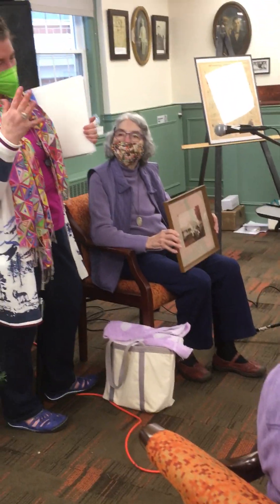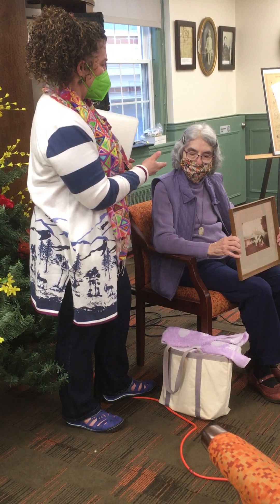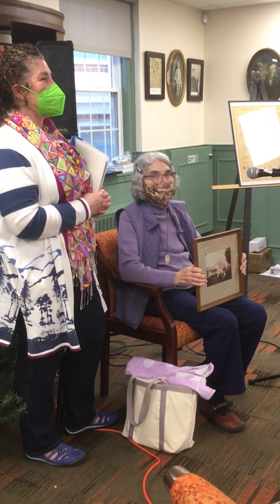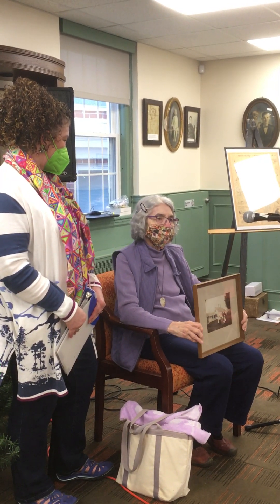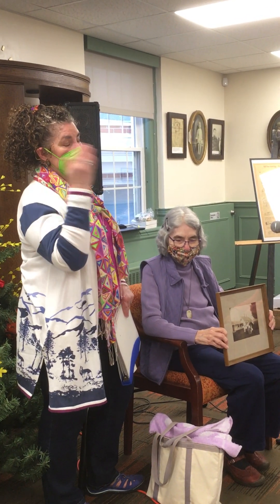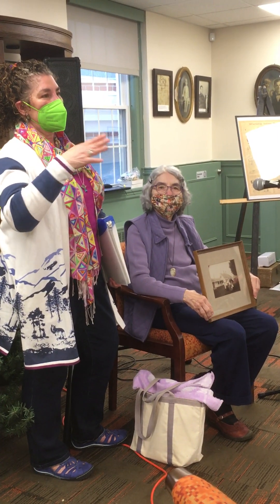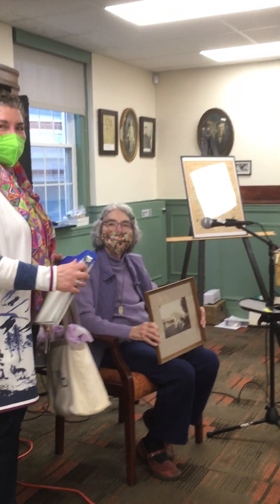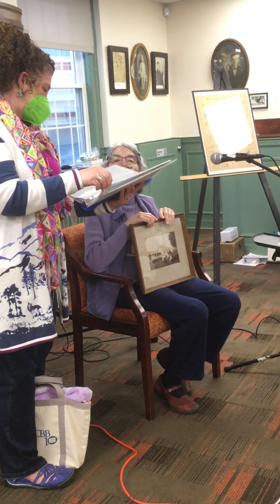2022-04 June Salesby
Oldest Houses